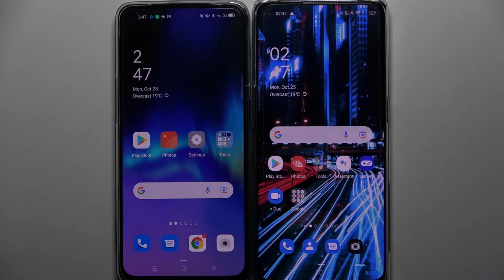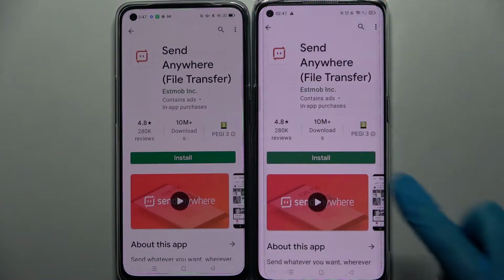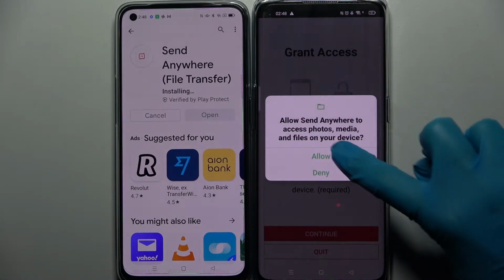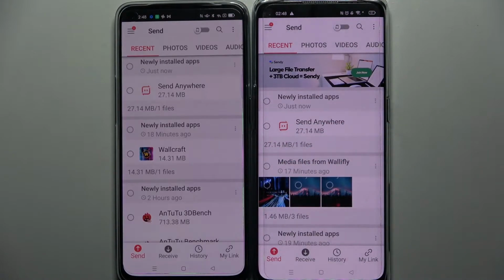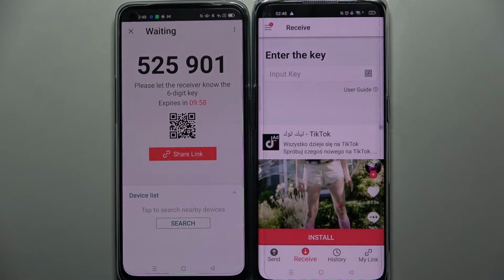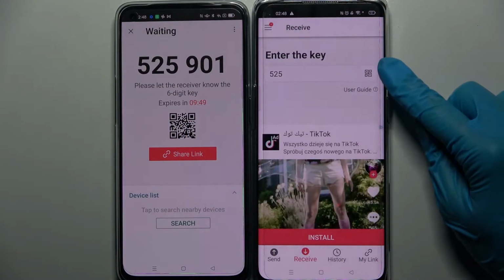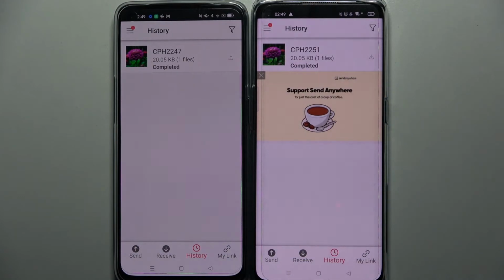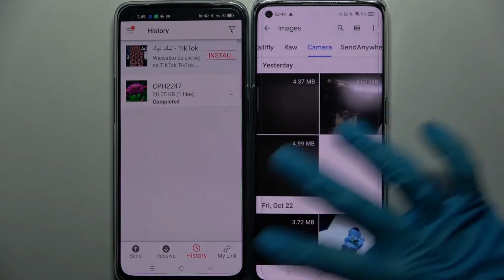How to Transfer Files From Android Device to OPPO Reno 6 Pro 5G - Use Send Anywhere app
Find out more info about OPPO Reno6 Pro 5G:
Today we want to present you with the best method of transferring files between an Android device and OPPO Reno6 Pro 5G. Open this tutorial and find out which application you need to download and use to successfully transfer files between two smartphones. Our specialist recommends the Send Anywhere app, so he'll show you how to use this amazing app. If you want to know more about your OPPO Reno6 Pro 5G, visit our YouTube channel.

How to use the Send Anywhere app on OPPO Reno6 Pro 5G? How to transfer files from an Android device to OPPO Reno6 Pro 5G? How to move data from the Android device to OPPO Reno6 Pro 5G? How to share data between Android and OPPO Reno6 Pro 5G? How to How to send data from an Android device to OPPO Reno6 Pro 5G? How to transfer files between Android device and OPPO Reno6 Pro 5G?